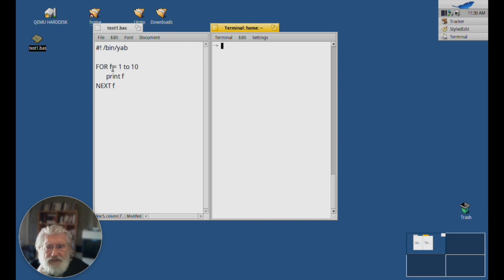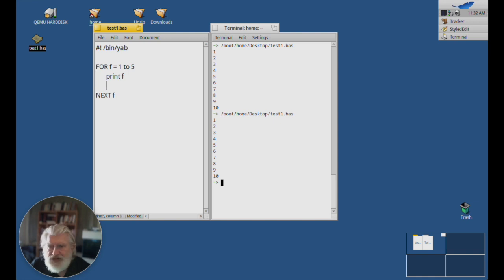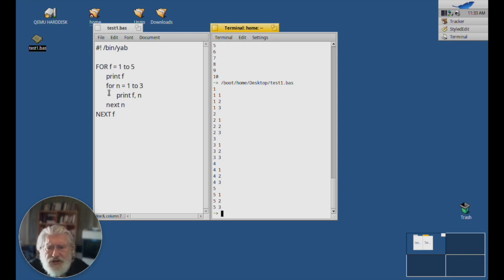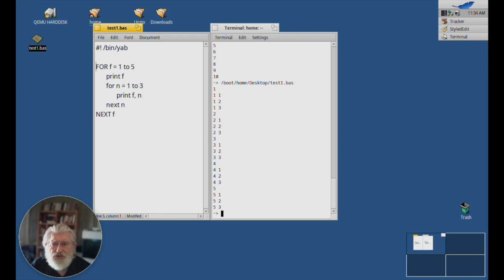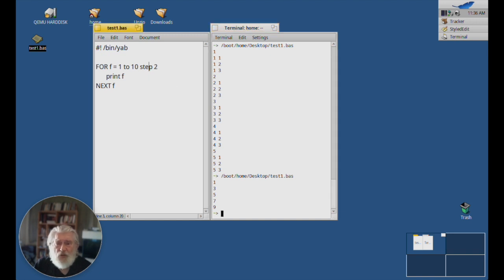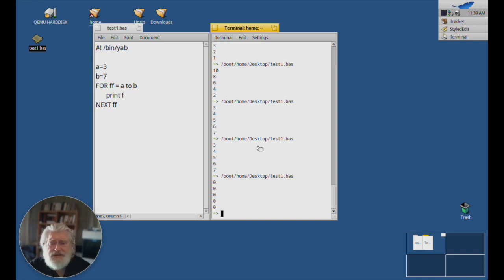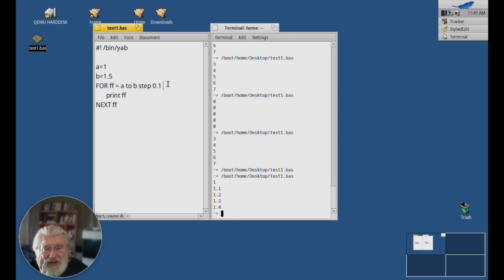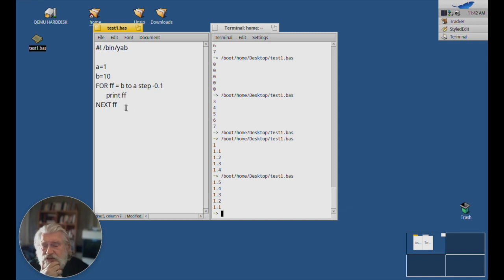Yab Programming - Lesson 15 - The FOR...NEXT Loop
A program without loops is little more than a shopping list. Loops make the machine do the work! Michel discusses one of the most common loop types in yab: FOR...NEXT.